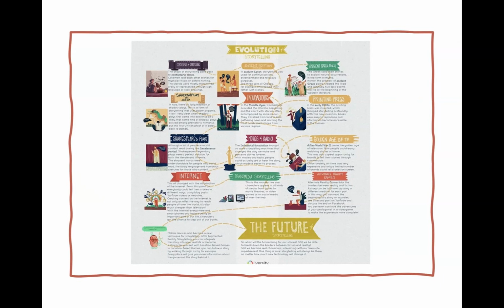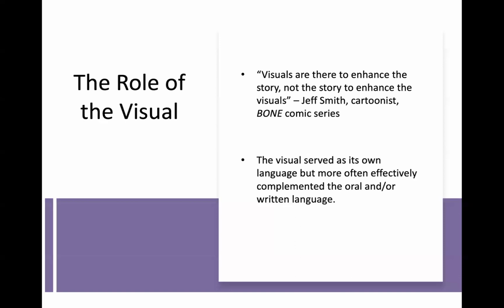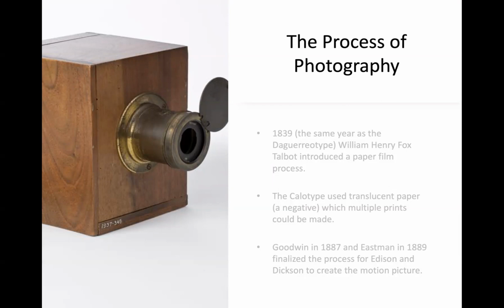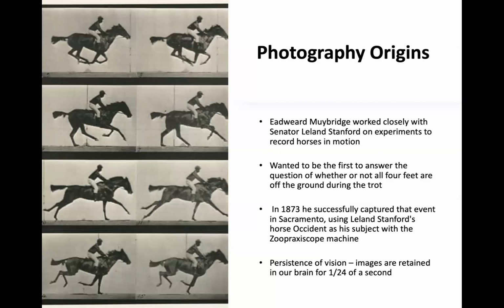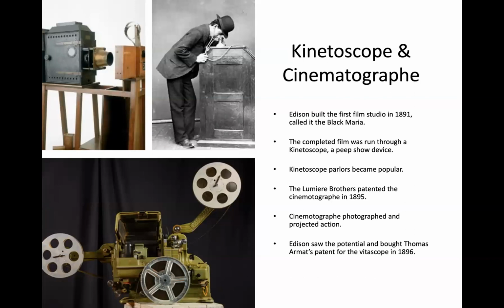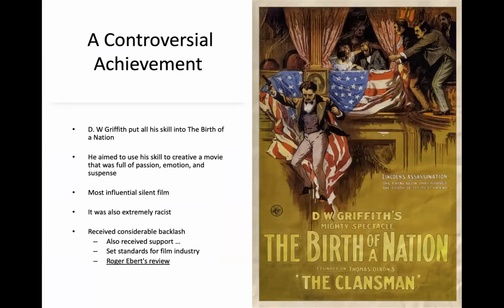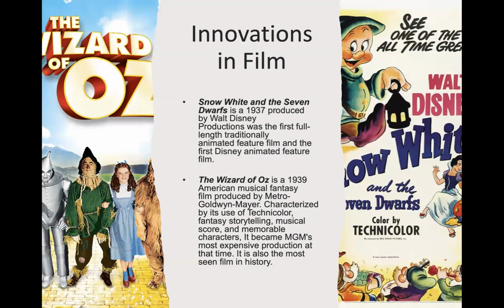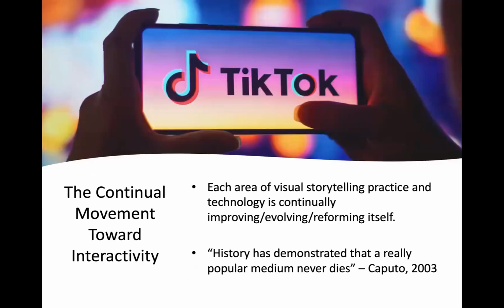MCOM 2301: Module Two Visual Storytelling Lecture